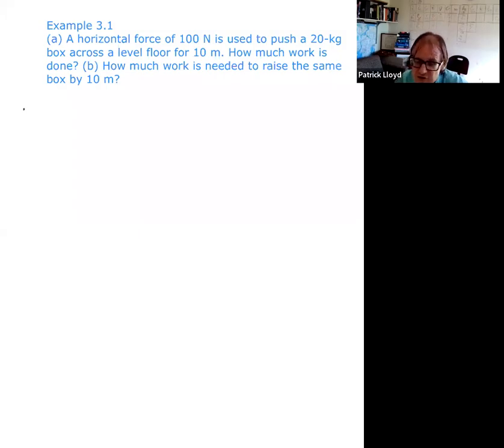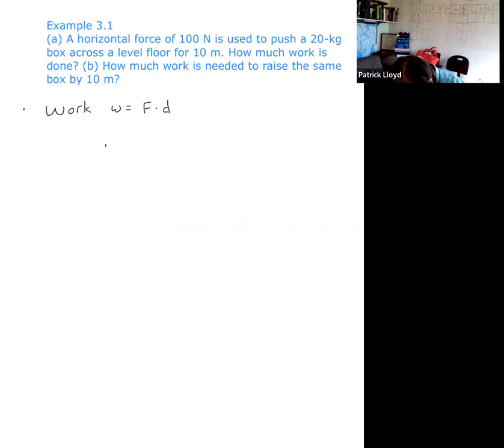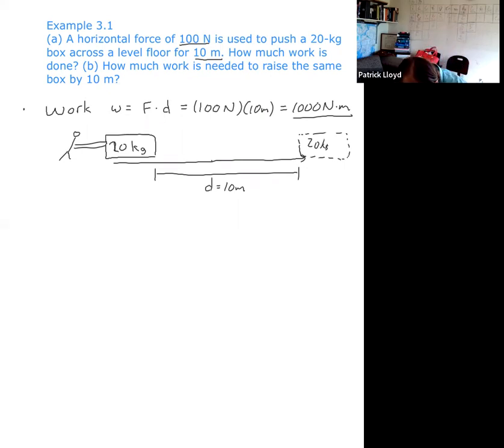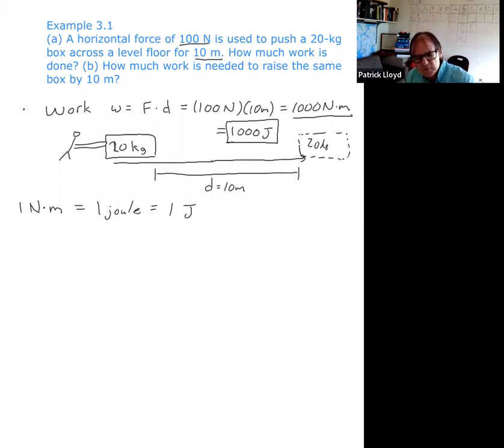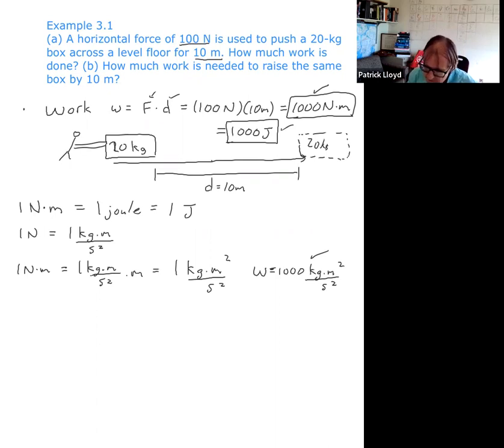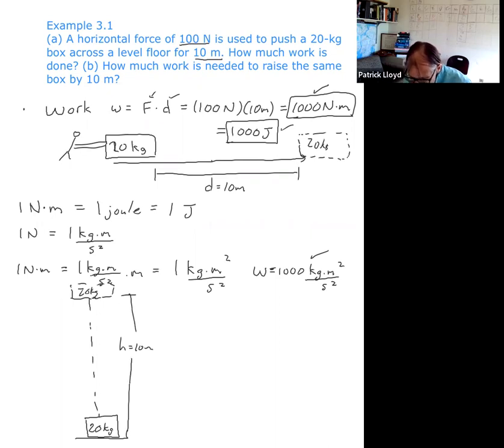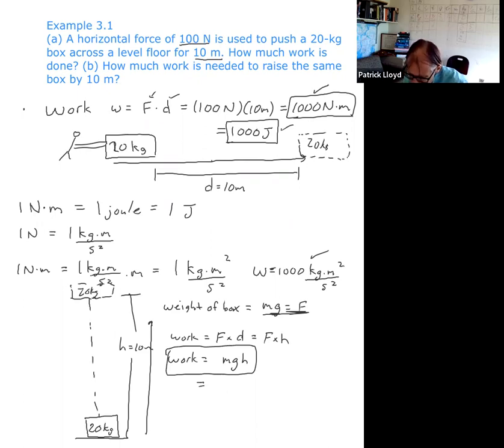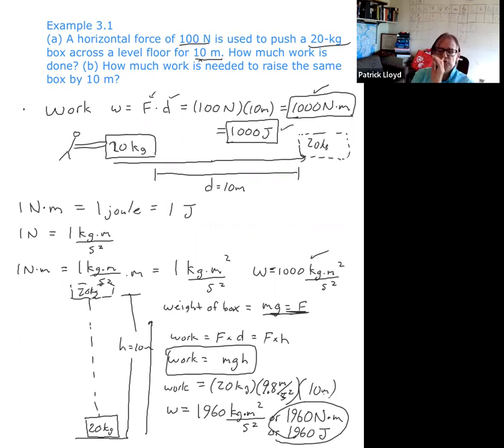Energy. Example 3.1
Force, displacement, and work.